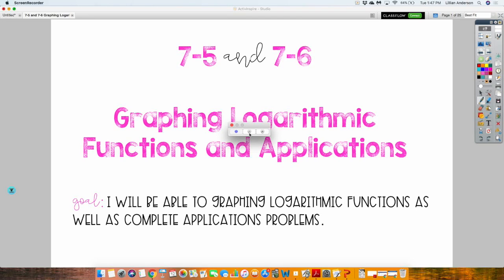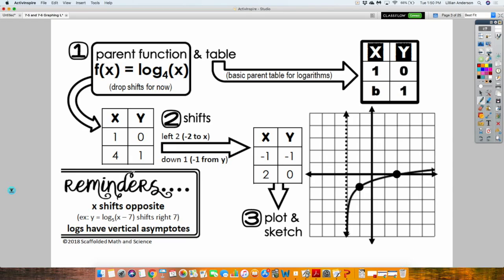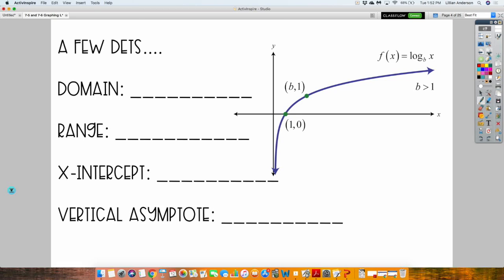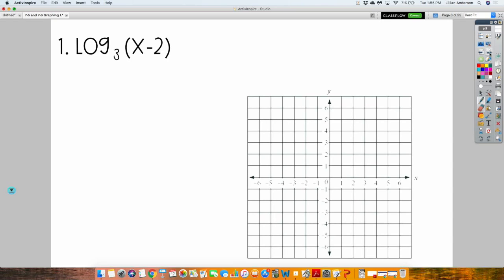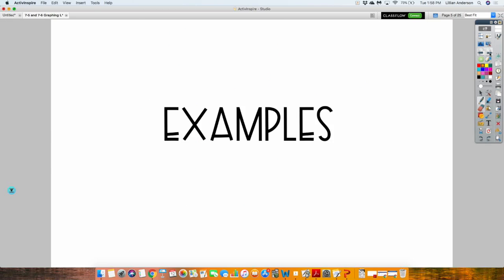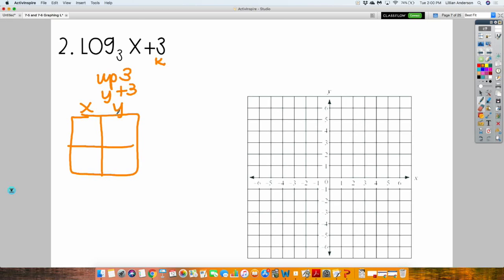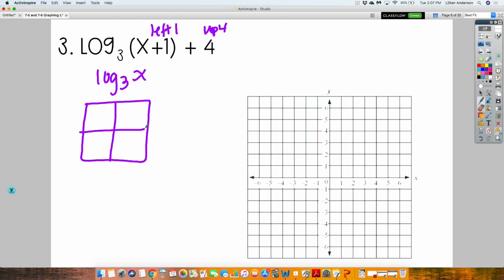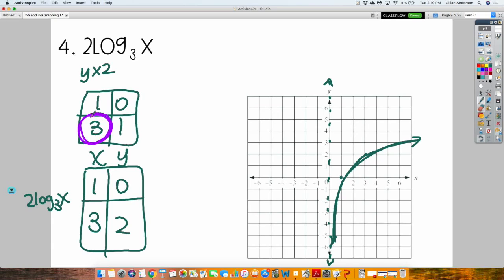7-5 Graphing Logarithmic Functions